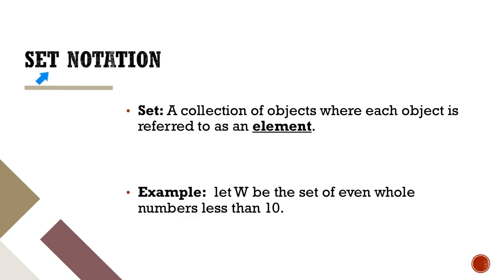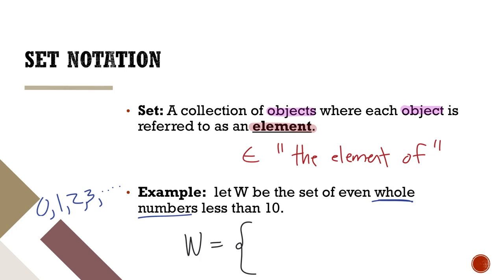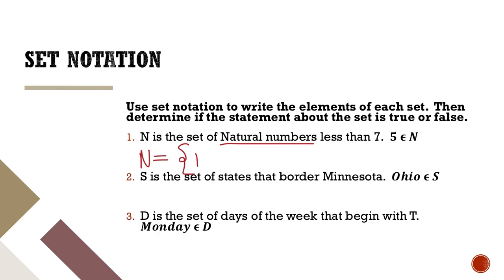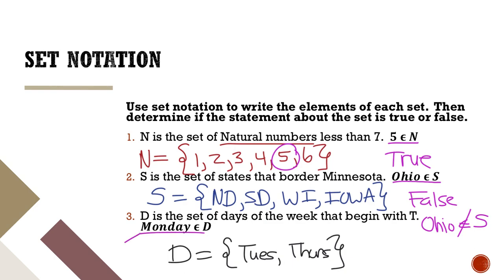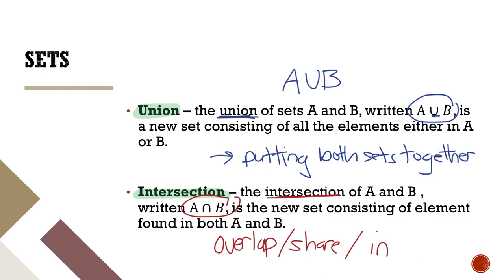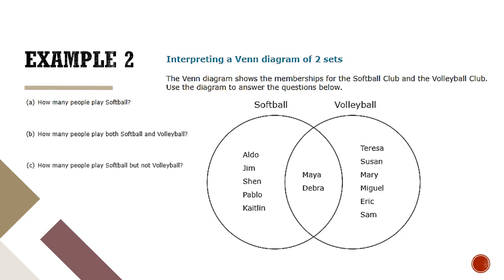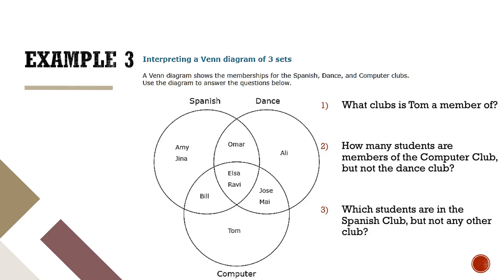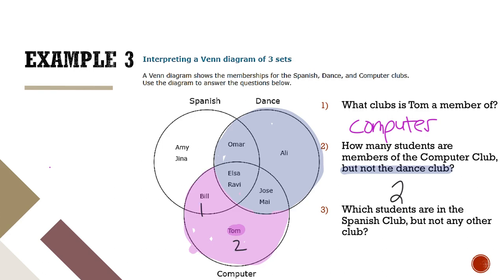0-1 Sets A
Master the use of set notation in this informative video! Learn how to denote elements, subsets, and complements, as well as find intersections and unions of sets. With clear explanations and examples, this tutorial will help you understand and apply these essential concepts in set theory. Perfect for students and anyone looking to enhance their mathematical skills!